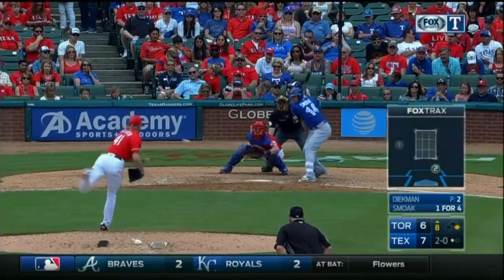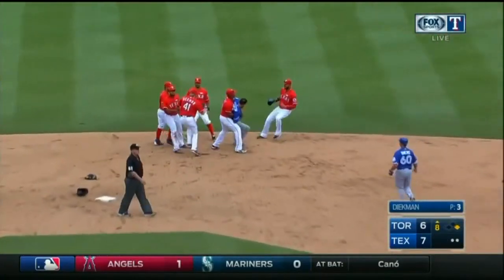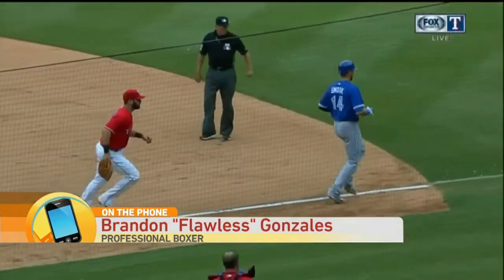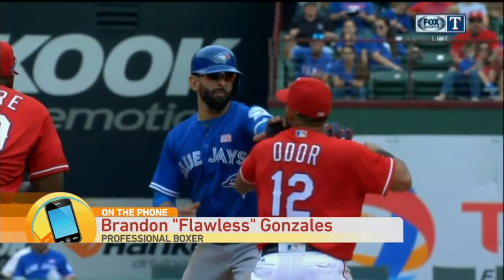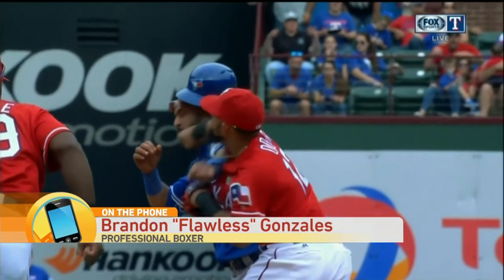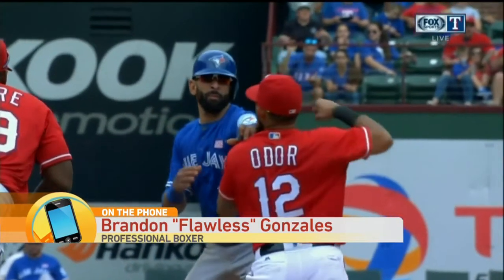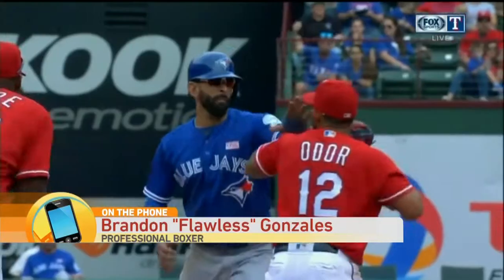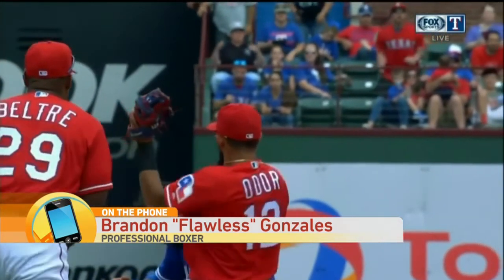Jose Bautista Punch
We are talking to a professional boxer breaking down Bautistas punch!